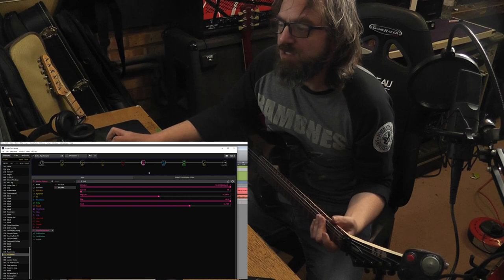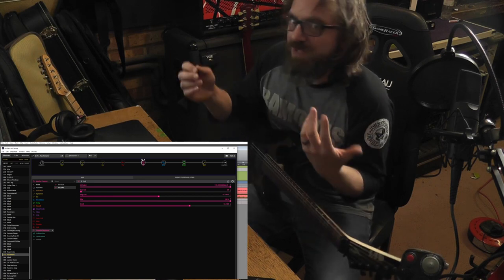Rockman Tones with the HX Stomp! "Fixed upload"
Sorry guys had a mare with editing! Here's a link to BGelias vid with the links to the IR's: